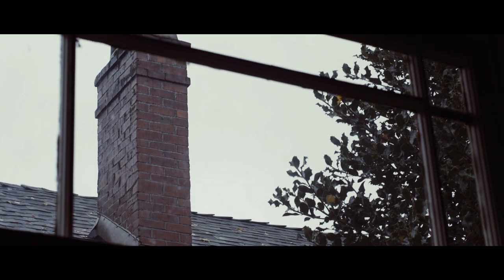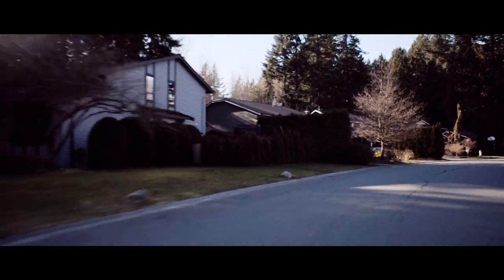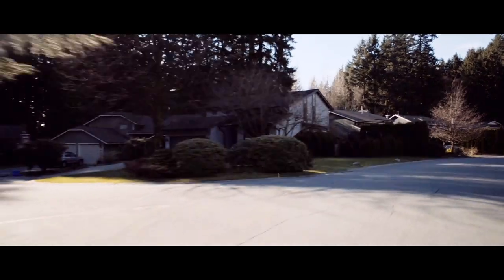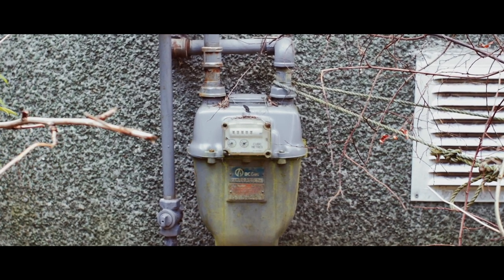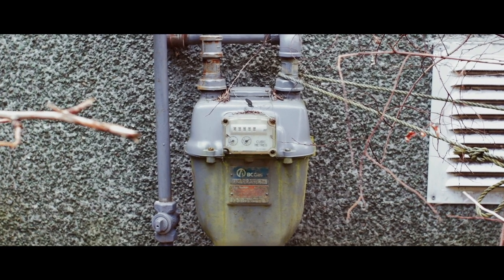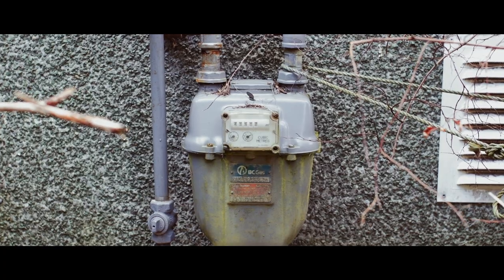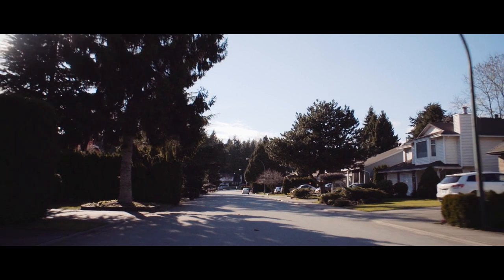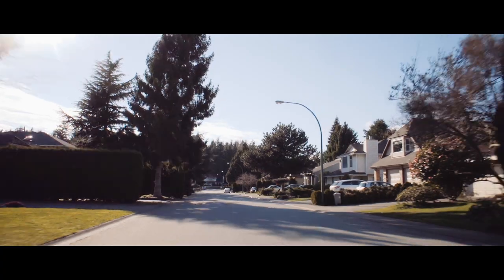Chapter 5 - Scale it up, The Good Life - The Green Life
The Good Life - The Green Life is a documentary film about what it means to live a good, green life at the climate crossroads. to learn more. When James and Leanne wanted to make their home in Maple Ridge, BC, more energy efficient, they quickly learned that it's not so simple, and it's not cheap. But what about if 50 or 100 households in the area got on board, and instead of everyone having to re-invent the wheel, they had the benefit of an affordable, coordinated project that bulk buys goods and services? What does it take to organize with others in our communities to get things done on a bigger scale?